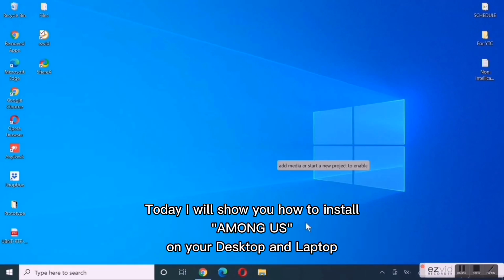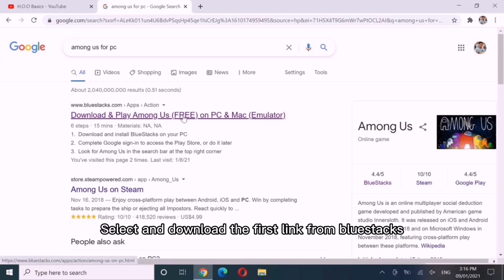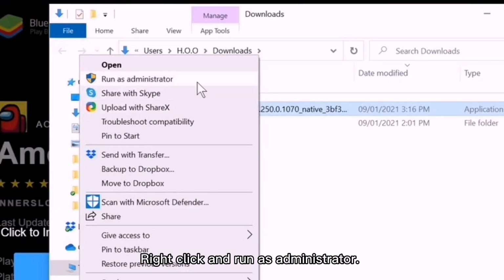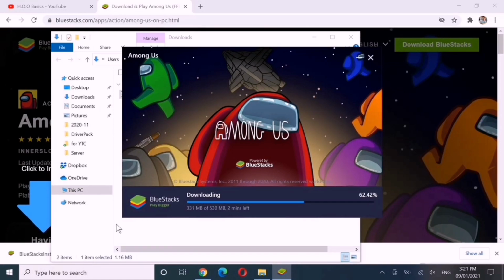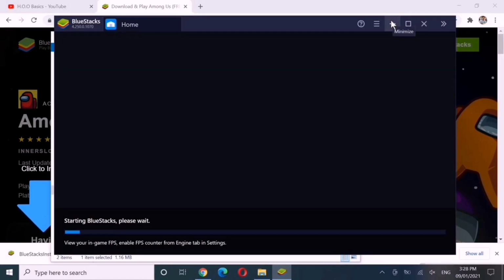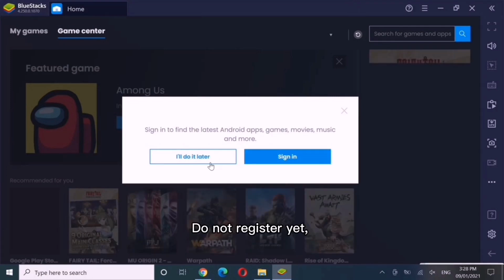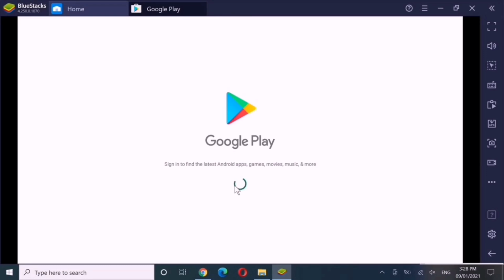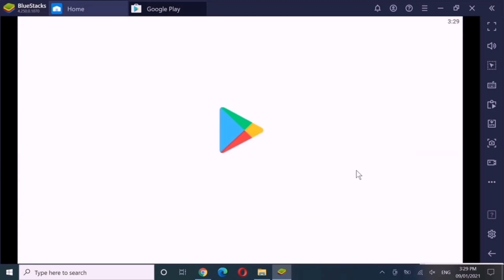How to install among us on PC and Laptop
How to install among us on computer
How to install among us on windows 10
Bluestacks
How to play among us in desktop and laptop
How to Play among us on computer for free